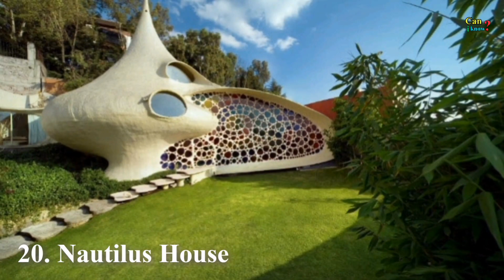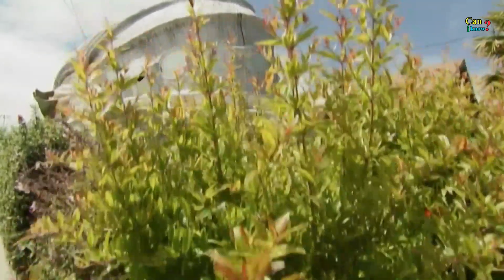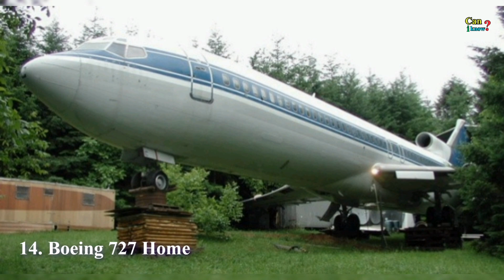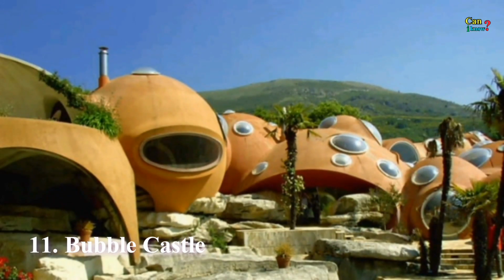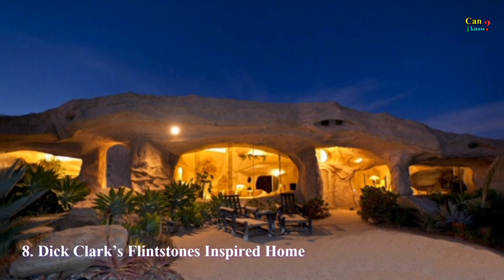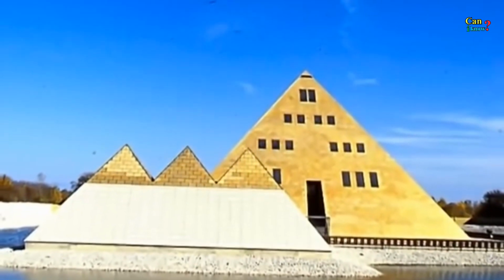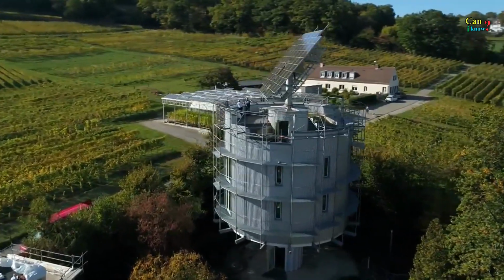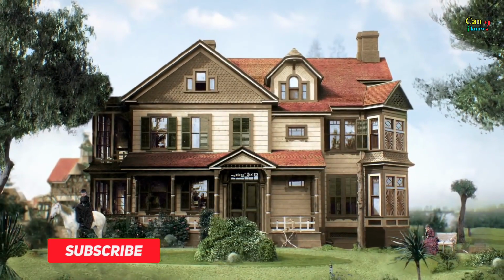Top 20 Most Unusual Homes in the World.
Most houses are built around a very idea: they have to be comfortable and safe, their main function being to provide shelter to its inhabitants. But for some people, the old “four walls and a roof over your head” thing seemed a bit too boring. With this in mind, we’ve put together a list of some of the most unusual places someone has ever called home.

In this video👇👇
20. Nautilus House.
19. Pickel Barrel House.
18. Windsor Crooked House.
17. Tardigrade House.
16. Haines Shoe House.
15. The Desert House.
14. Boeing 727 Home.
13. Mushroom House.
12. Klein Bottle House.
11. Bubble Castle.
10. Stone House.
9. Cube Houses.
8. Dick Clark’s Flintstones Inspired Home.
7. Toilet House.
6. Gold Pyramid.
5. Mother Goose House.
4. Sliding House.
3. Heliotrope.
2. Steel House.
1. Winchester Mystery House.